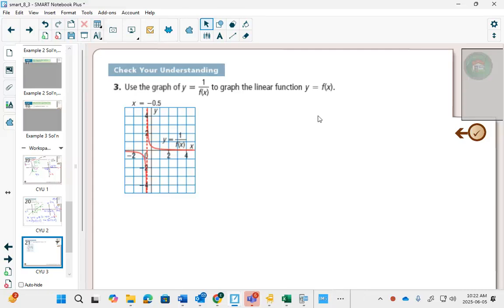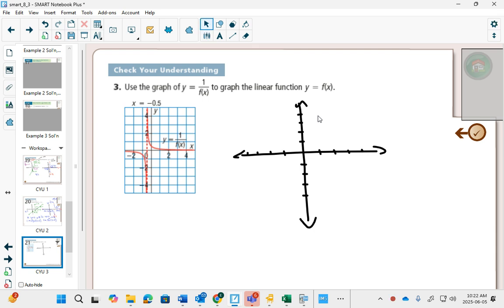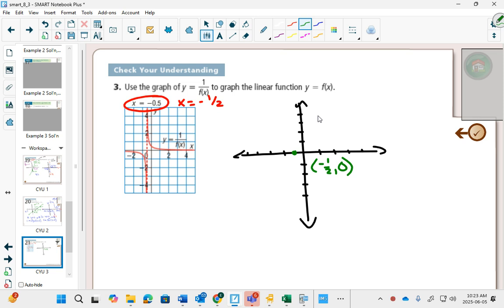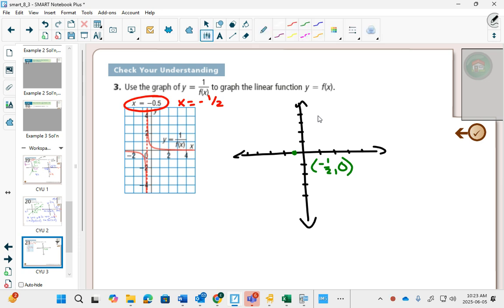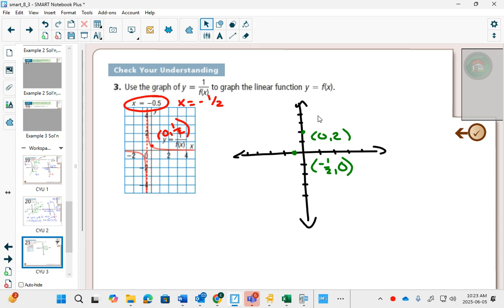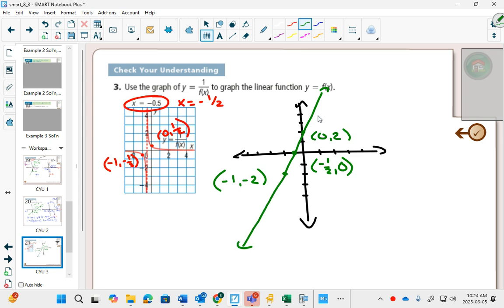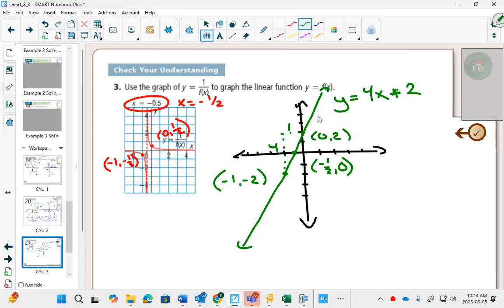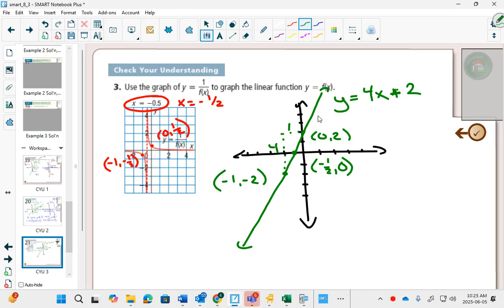30SP P2 8 3 Example 3